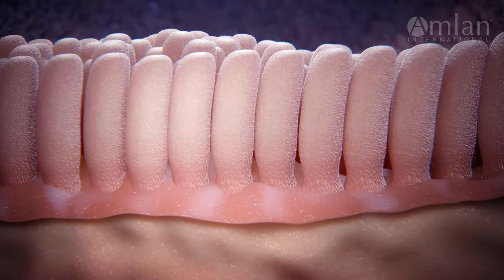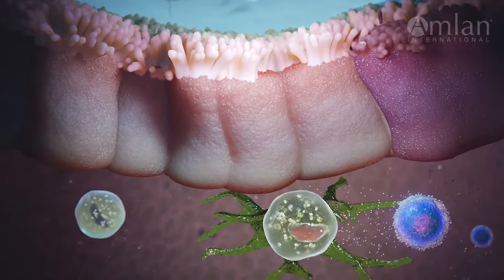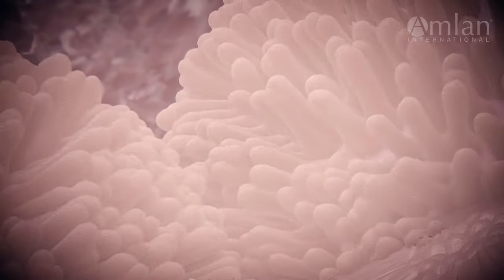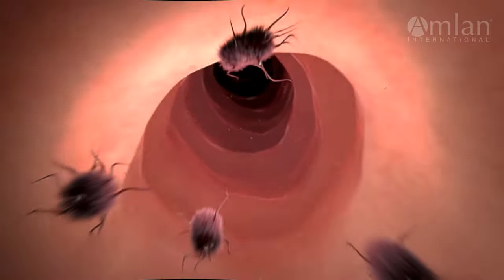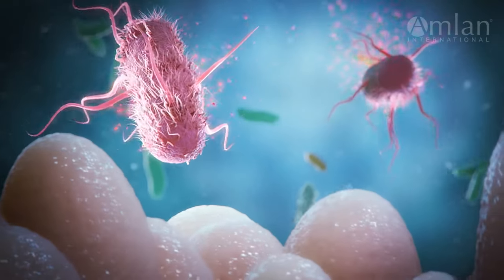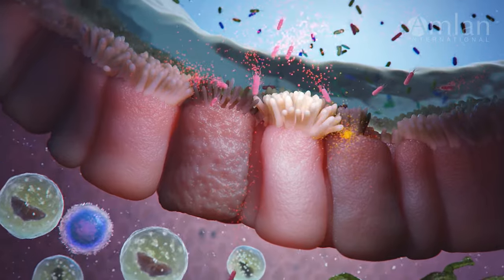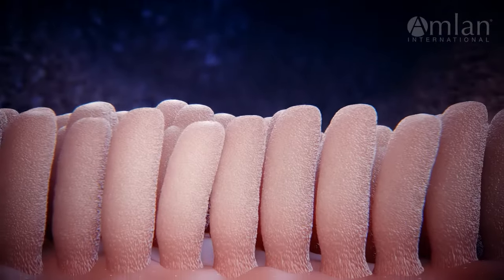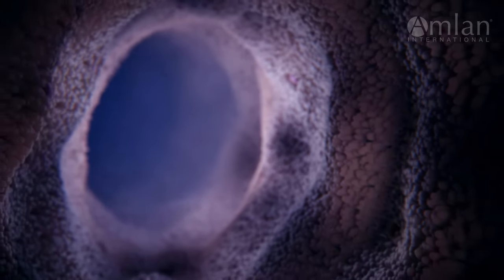Animal Intestinal Health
In healthy animals, nutrients are absorbed into the bloodstream through the intestinal villi. However, pathogens damage the villi, inhibiting the absorption of nutrients and enables toxins to enter the bloodstream. This causes inflammation and disrupts healthy intestinal function.

This Amlan animation provides an overview of the importance of maintaining and promoting gut health. The animation takes you on an immersive journey through the animal intestine, utilizing stunning visuals to demonstrate how Amlan’s products modify the intestinal environment and improve the health of the animal. This type of scientific storytelling helps promote a deeper understanding, helping to emphasise the science behind Amlan’s portfolio of animal health products.